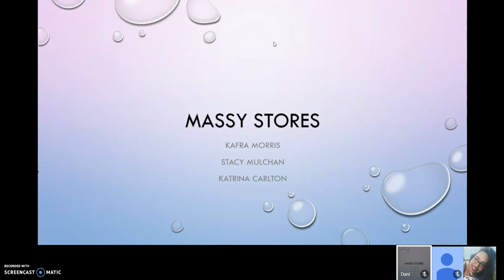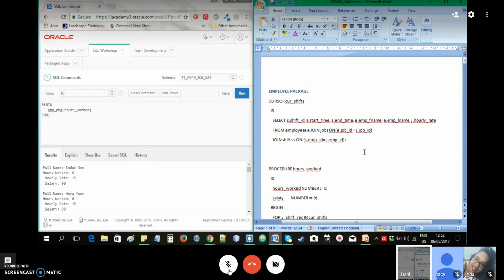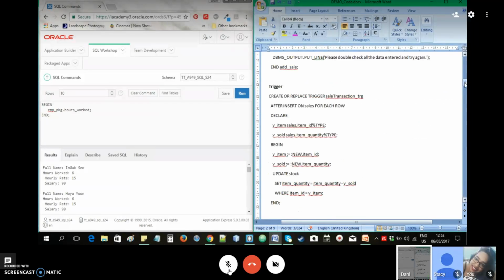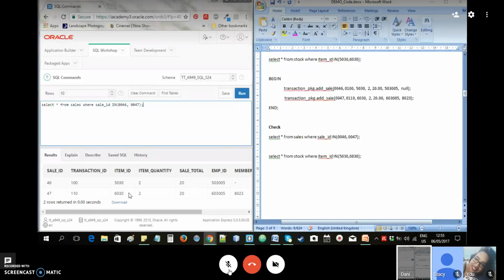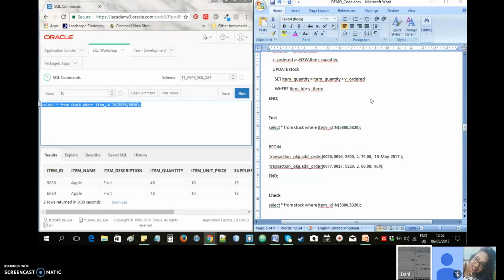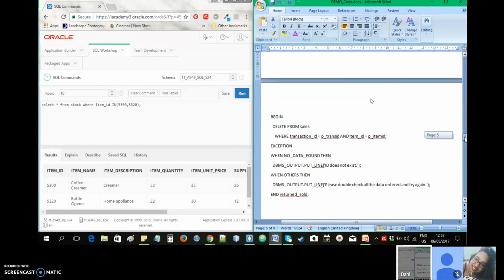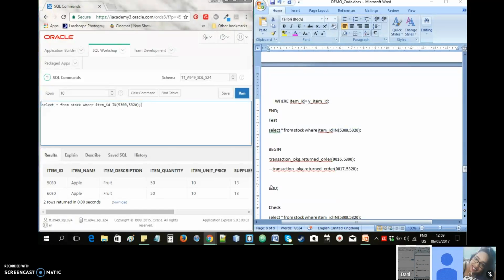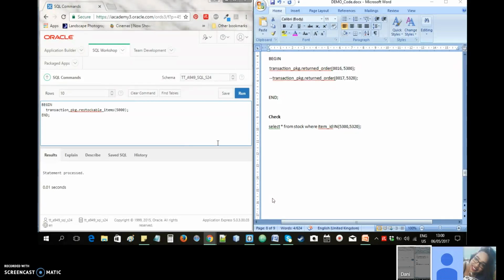Massy Stores Presentation (Pl/SQL Final Project Demo)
Kafra, Stacy and I (Katrina) demoing our design of a database for Massy Stores as our final project for the course Database Programming with PL/SQL.